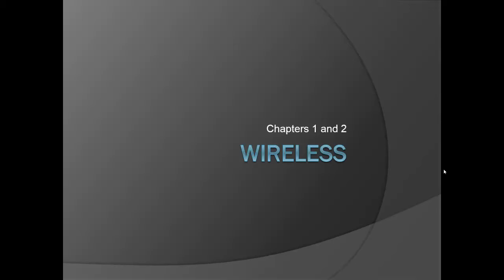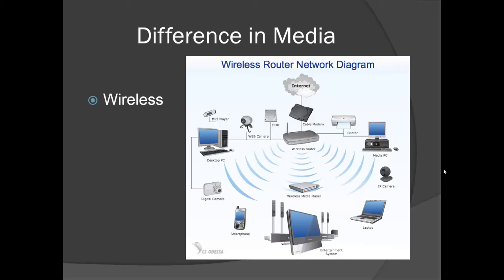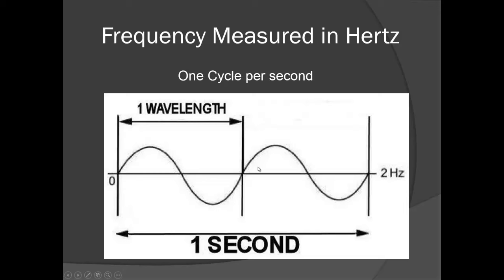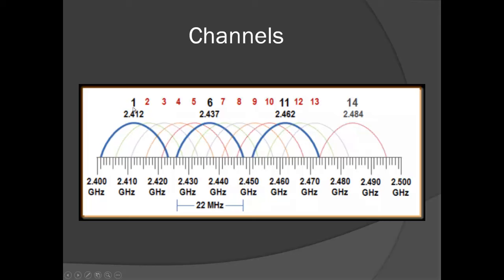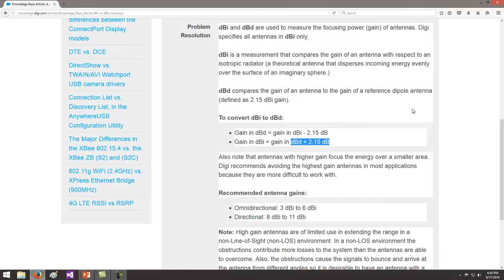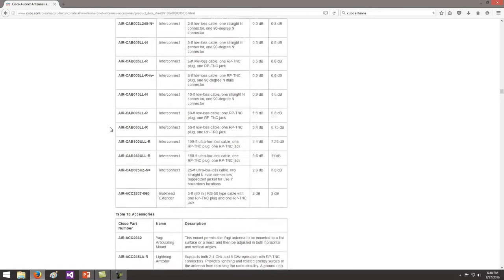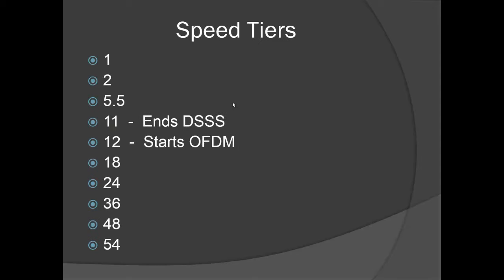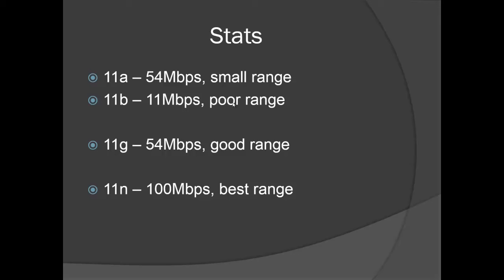Wireless Chapters 1 and 2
Brief coverage of the bigger topics in the first 2 chapters of the wireless textbook